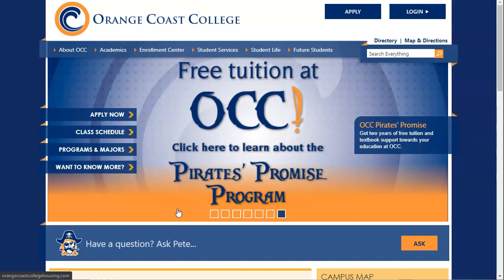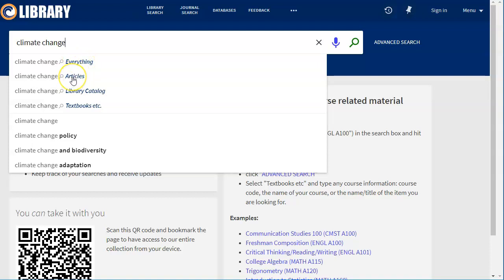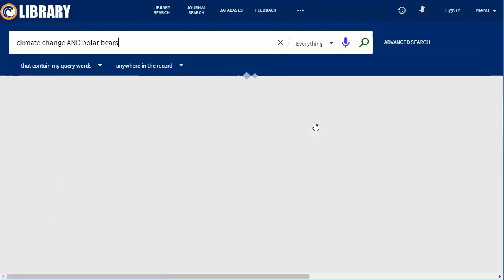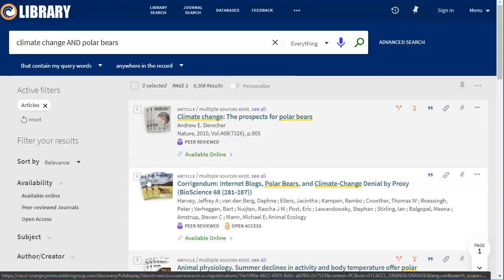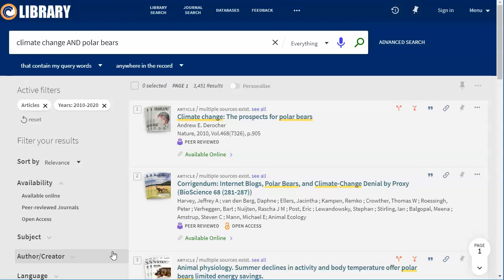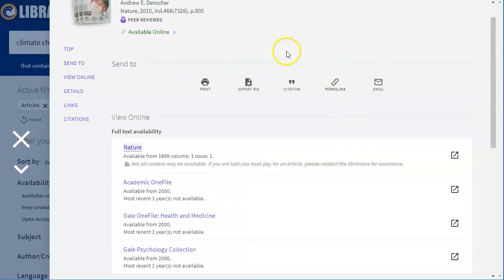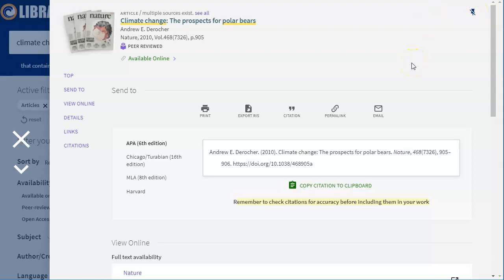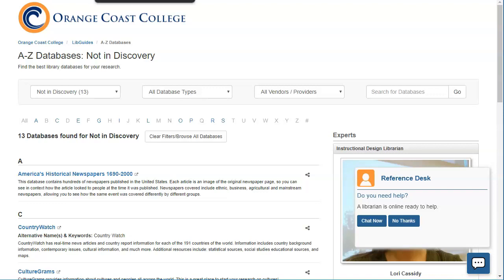Using OCC Discovery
This video will show you how to search the OCC Library discovery system to find library resources.